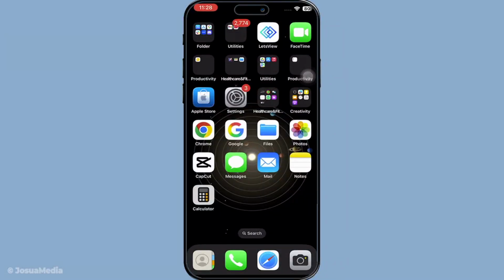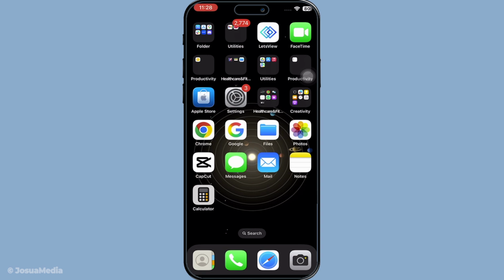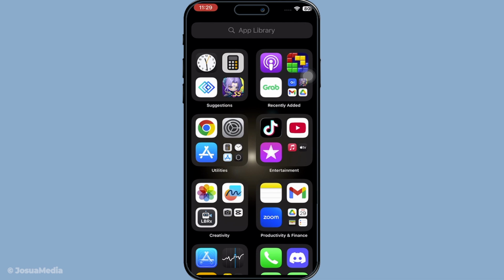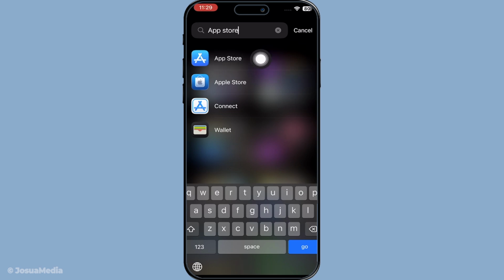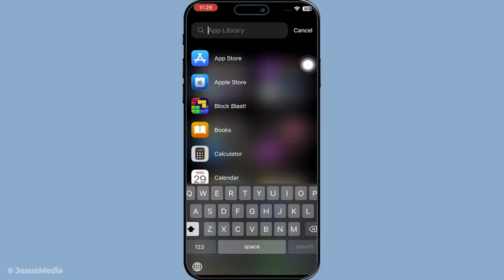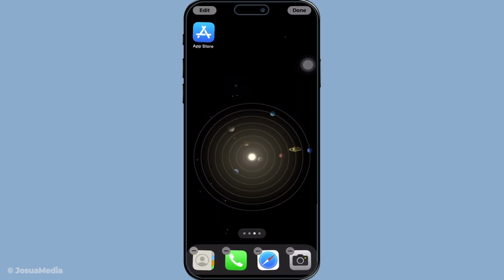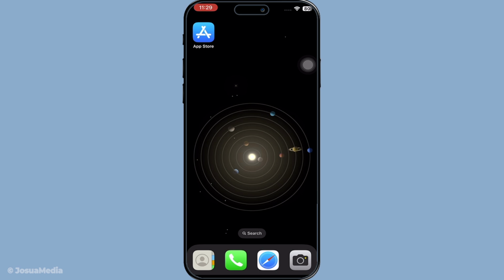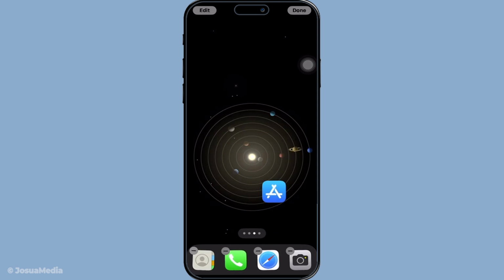How to Get App Store on iPhone (2026 Guide)